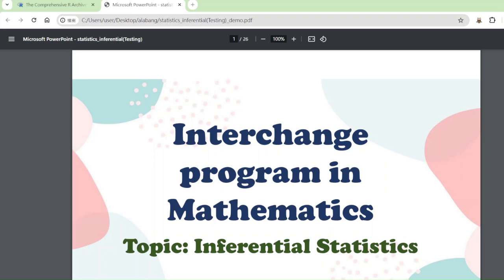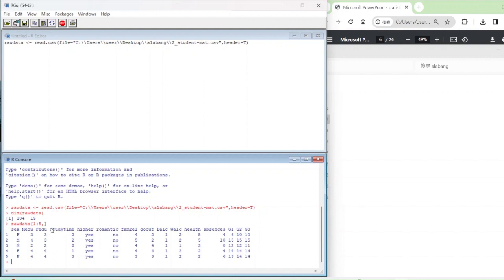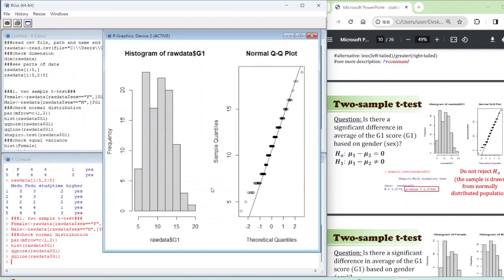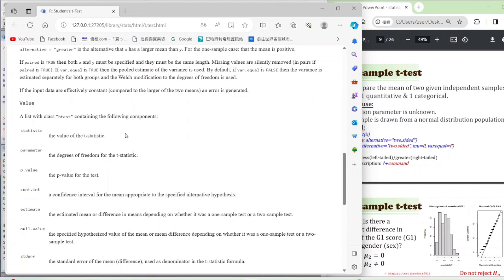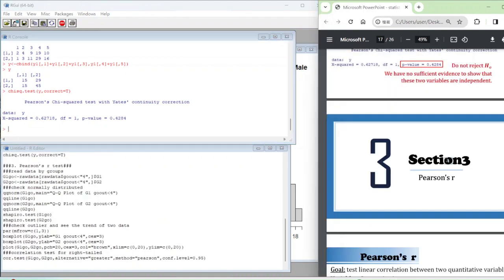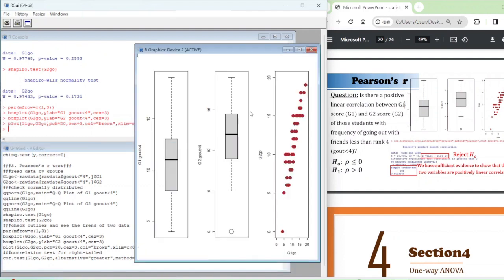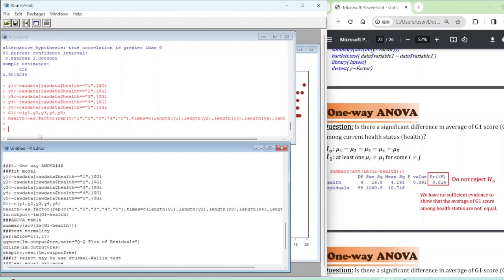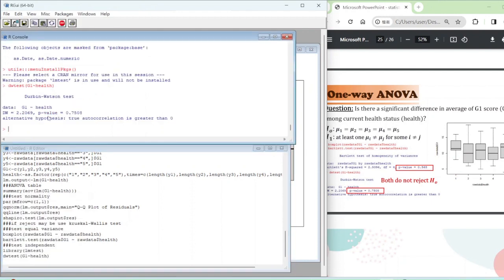inferential statistics HCHS & Alabang math interchange program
26:30處修正，no sufficient evidence to show that these two variables are "NOT" independent.
Including install R,
two sample t-test,
Chi-square test,
Pearson's r,